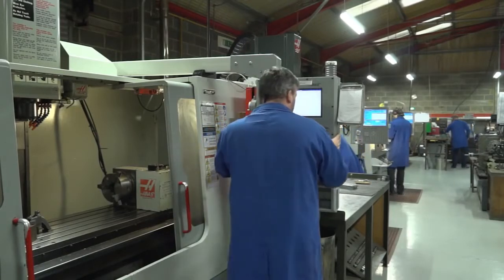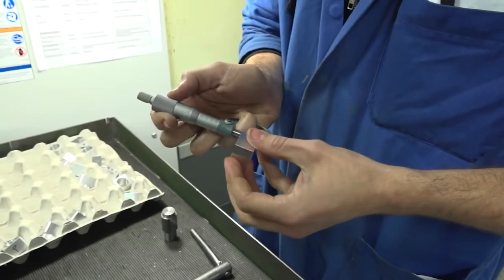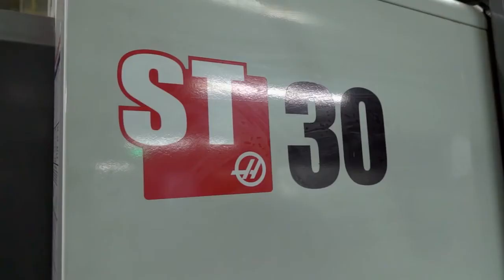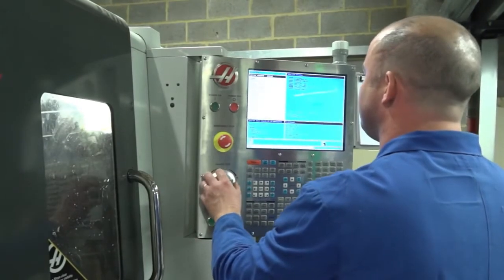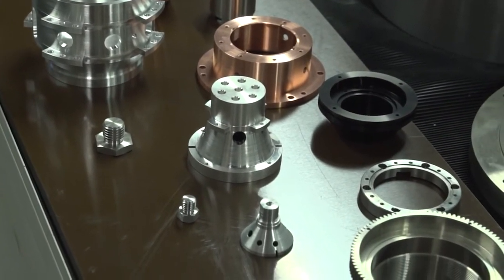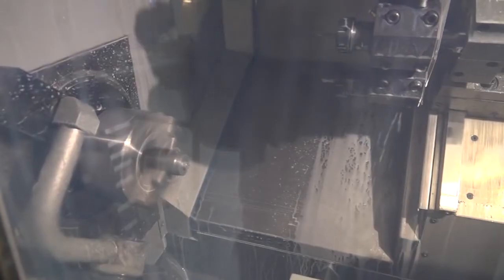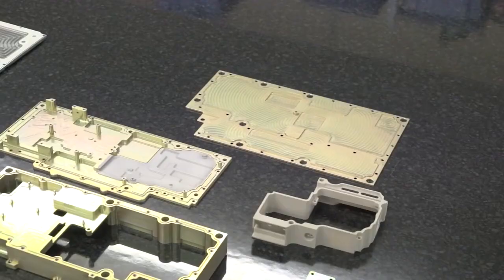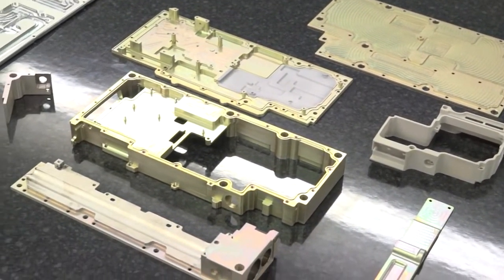Secol Engineering discuss machining with Haas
Gary from Secol Engineering talks to MTD about his machine shop and his relationship with Haas Automation in the UK.

Based on the south coast this manufacturer boasts his businesses success is down to delivering quality, precision and hitting deadlines.